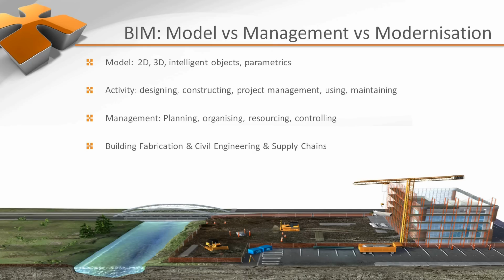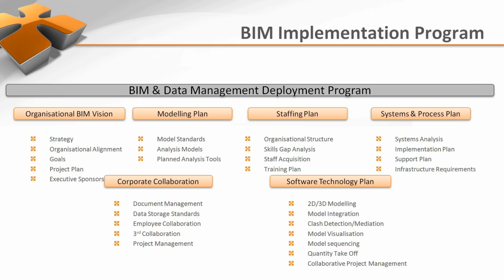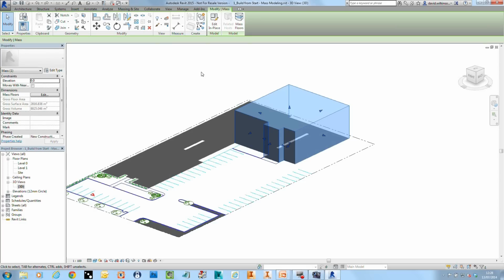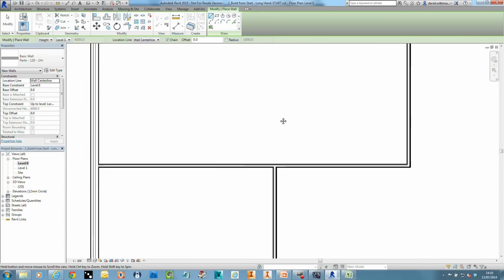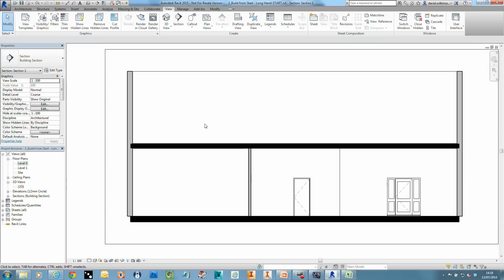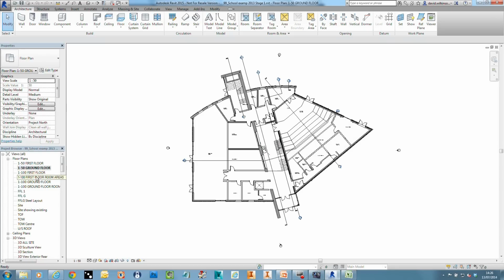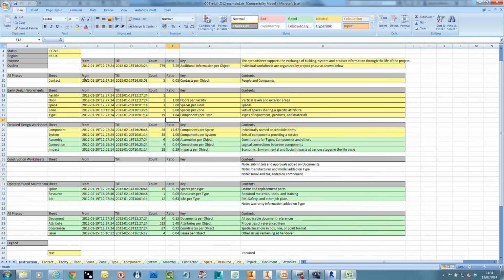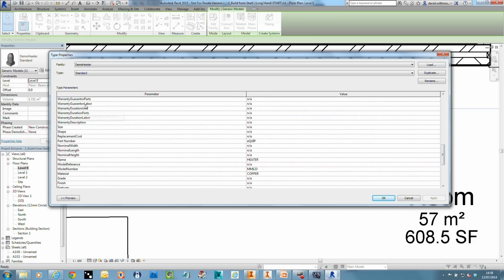Autodesk Revit BIM Modelling